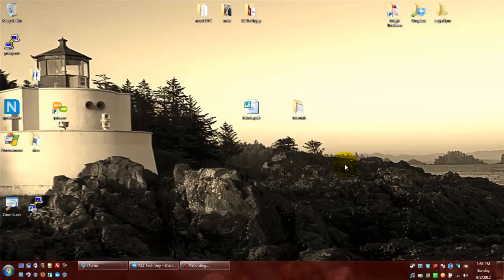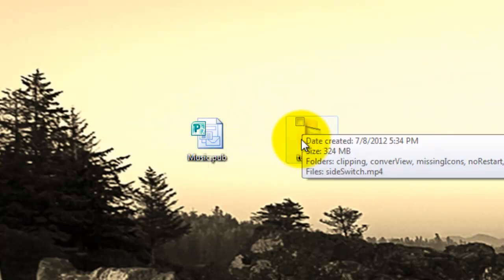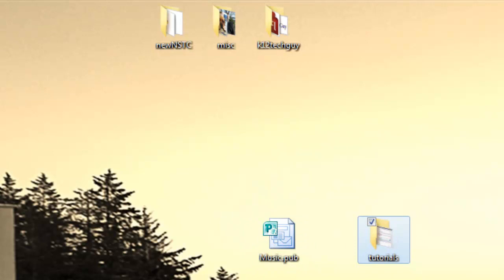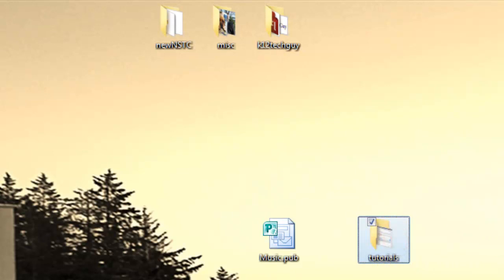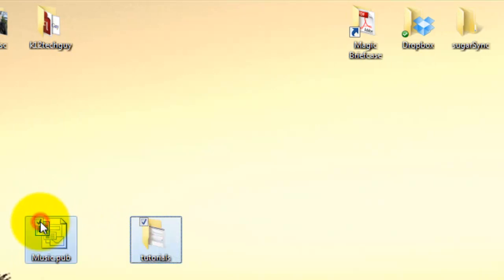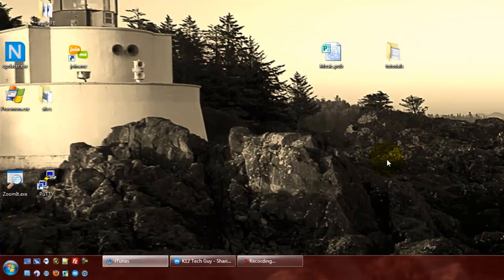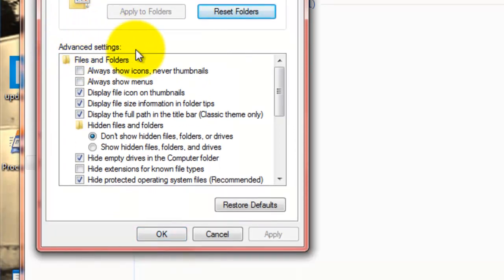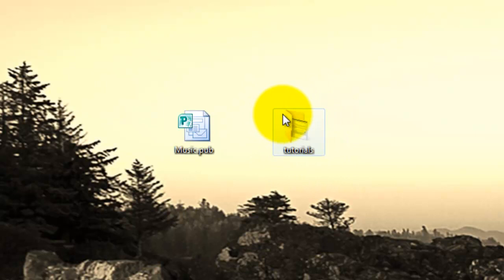Using Checkboxes to Select Multiple Items: Windows 7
A short tutorial on how to activate and deactivate the option of using checkboxes to select multiple items